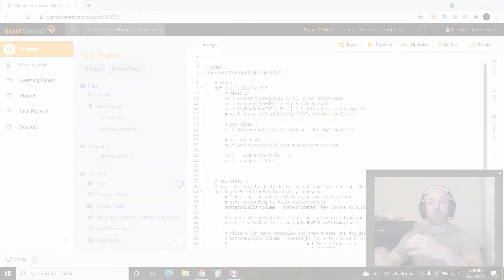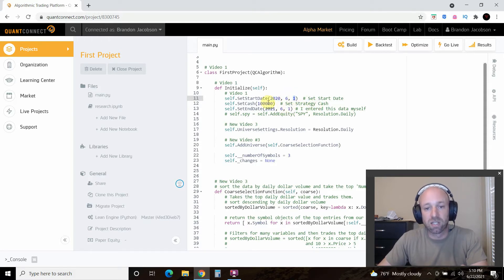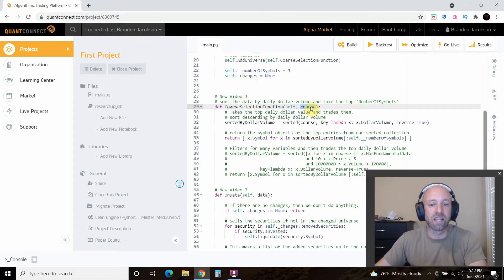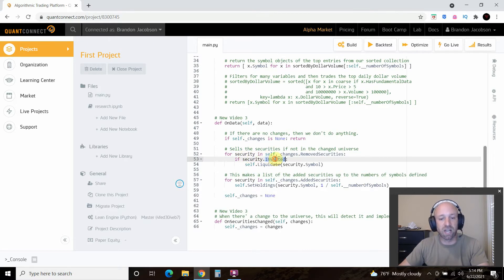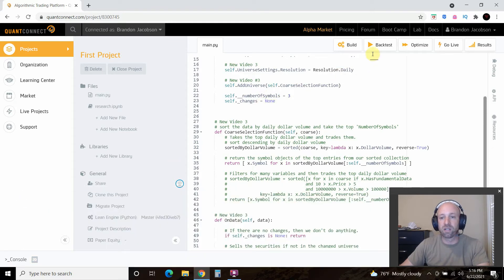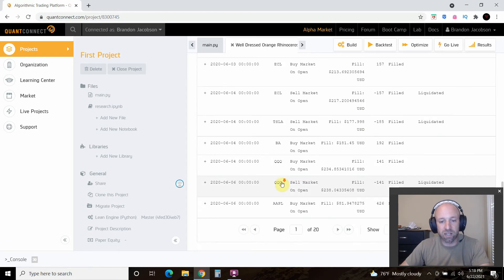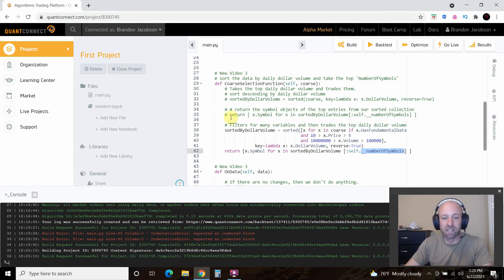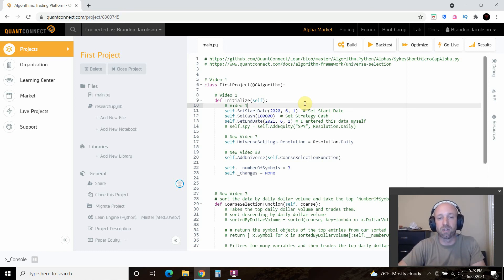PART 3 - Python Trading Both with QuantConnect - Trading Stocks | #144 (QuantConnect #3)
In this video, we'll set up two different strategies to trade some stocks using Python and QuantConnect.